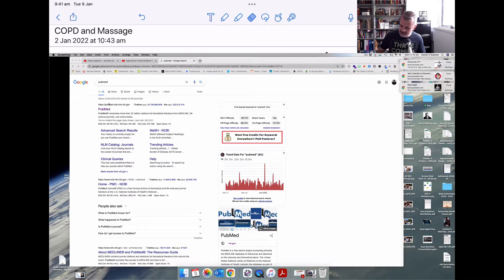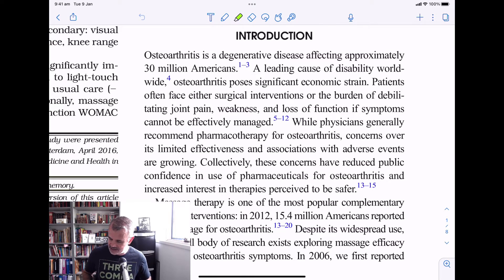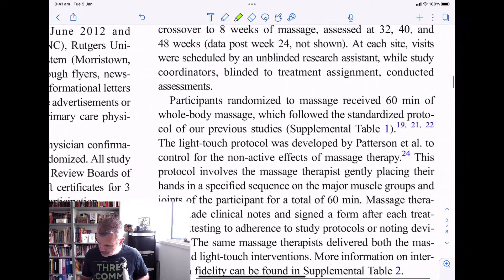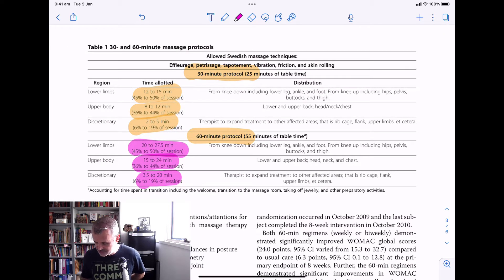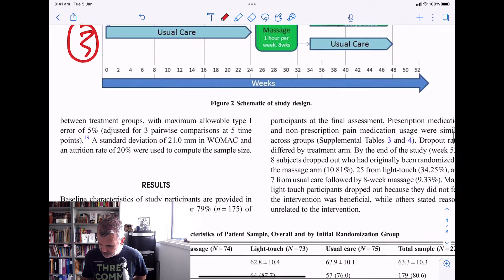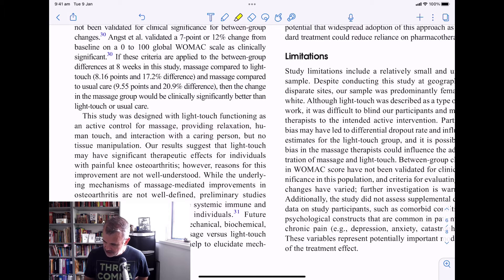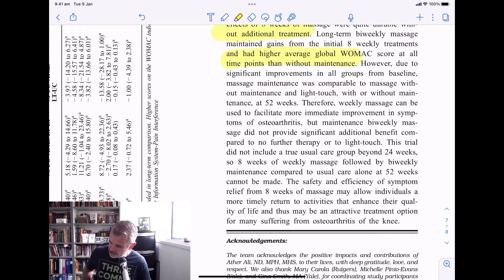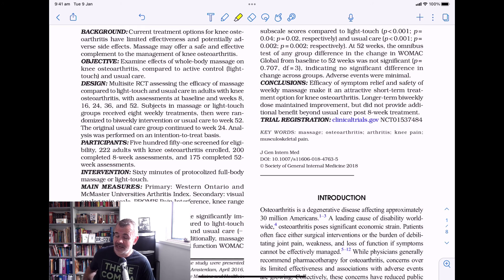Knee Osteoarthritis and Massage the Clinical Evidence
Does massage help Knee Osteoarthritis? 😜

In this video we explore the latest research and clinical evidence on Knee Osteoarthritis and Massage. 💚

😀  Massage therapy seems to be well tolerated by people with painful OA of the knee. Massage also seems to decrease pain and improve function in participants who were allowed to maintain their usual treatment. Given the limitations and potential adverse effects of pharmacologic and non-pharmacologic treatments for OA, massage therapy seems to be a viable option as an adjunct to more conventional treatment modalities. 💥💥💥

Further study of massage to determine optimal treatment protocols, absolute efficacy, cost-effectiveness, and generalisation to other patient groups is clearly warranted. 🧭